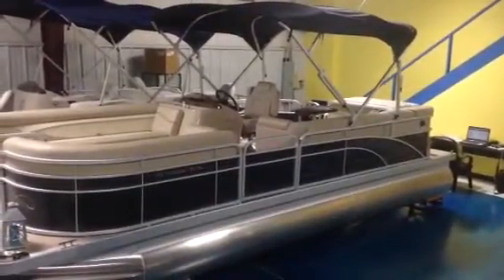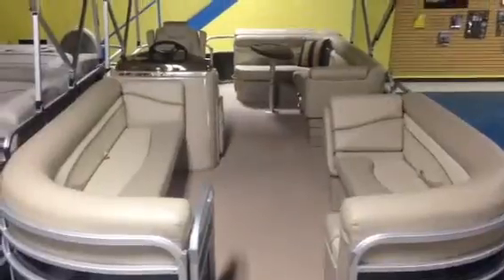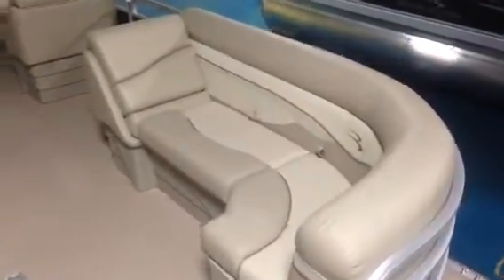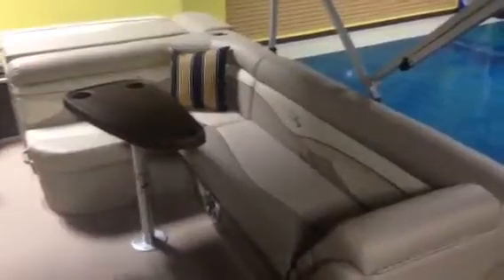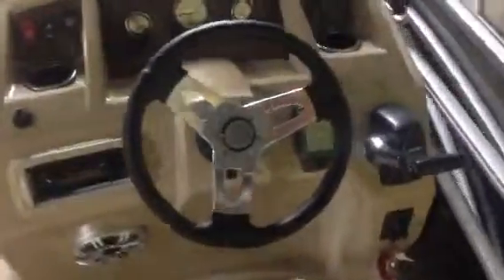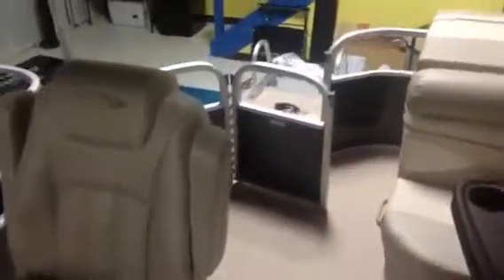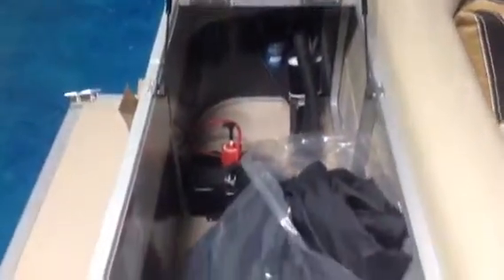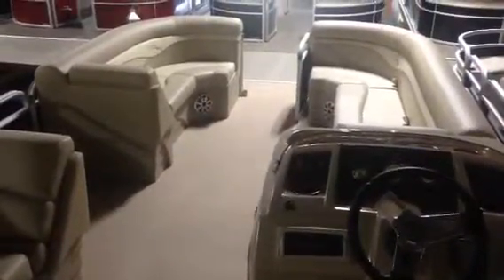15 24 benn